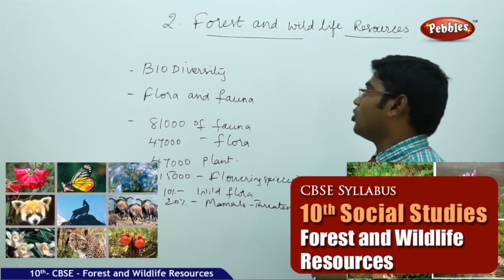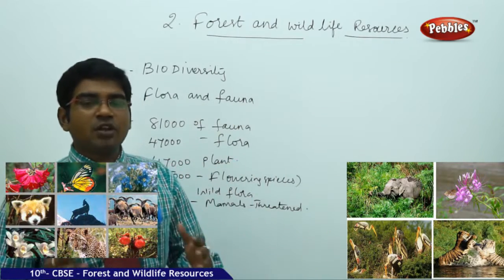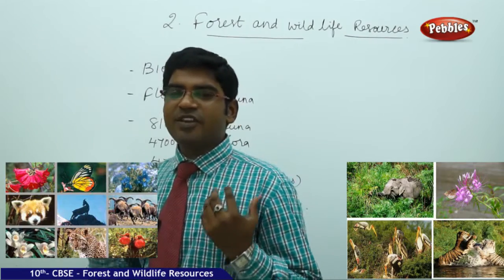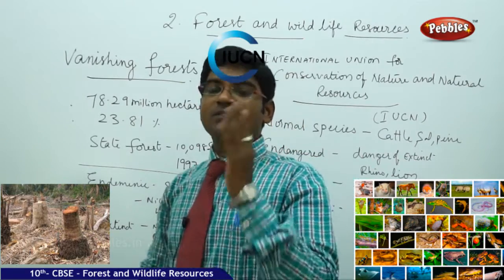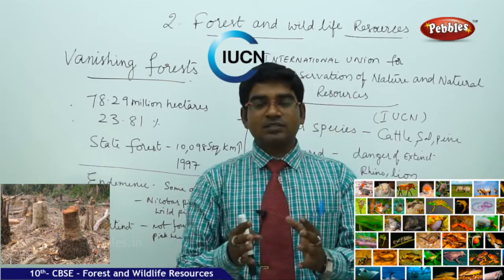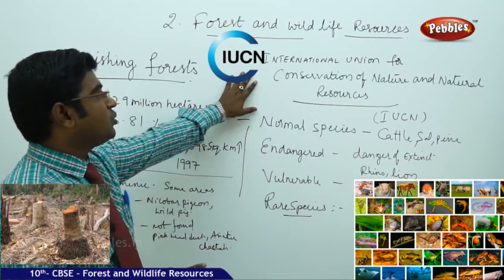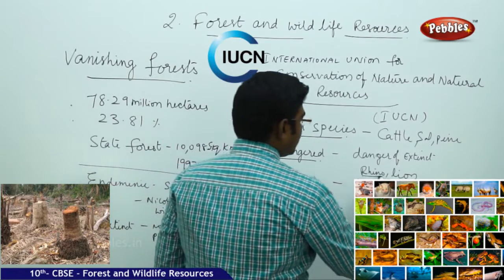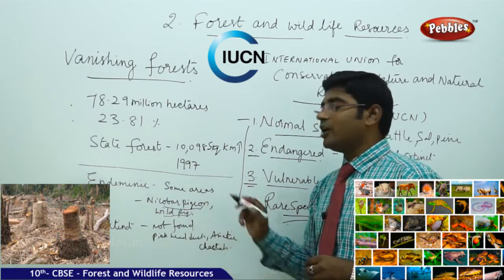Forest and Wildlife Resources- Class 10th CBSE Social Studies Syllabus Live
Resource and Development- Class 10th CBSE Social Studies Syllabus Live